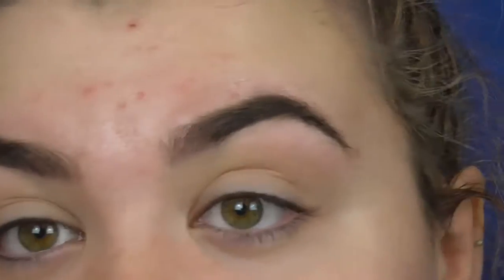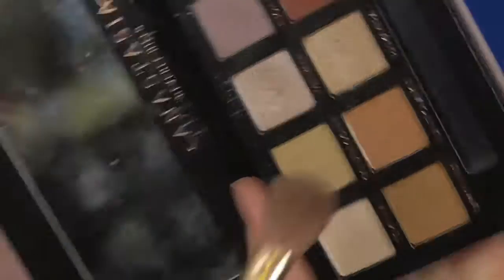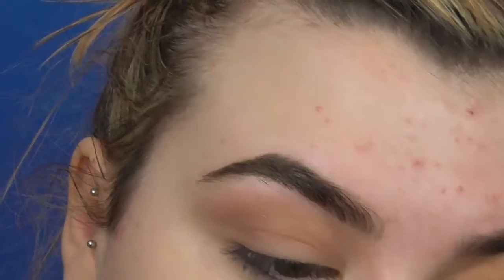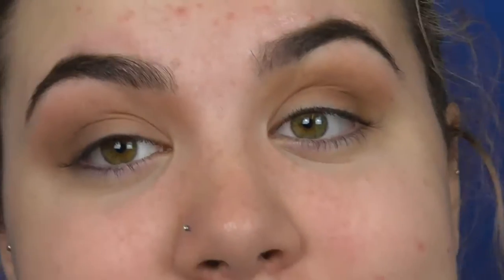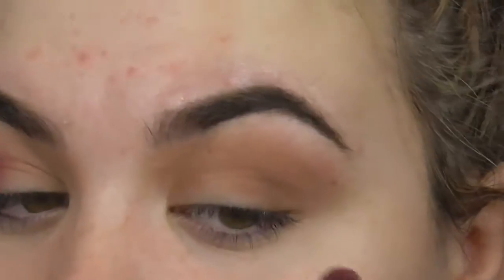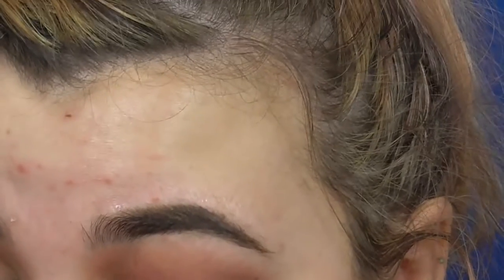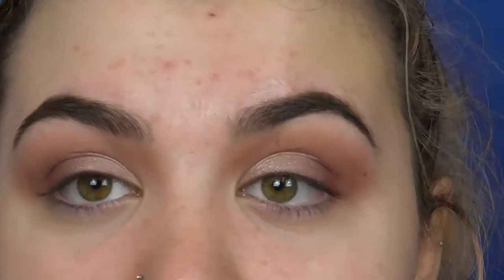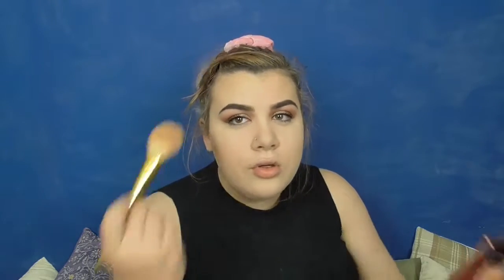My Everyday Makeup Routine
The clip of my applying foundation and concealer got cut because I didn't realise the camera had stopped recording, I used the conceal and define foundation and concealer by revolution.